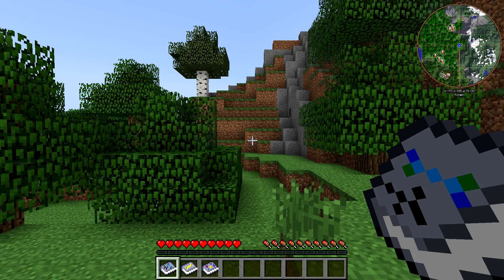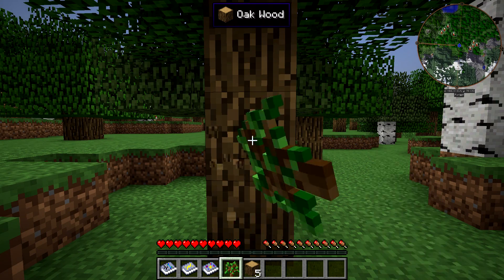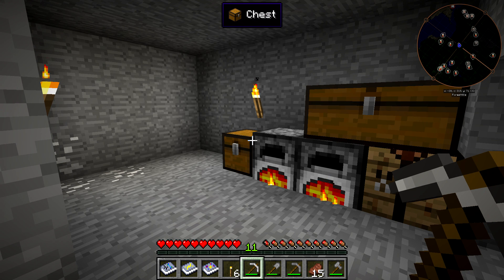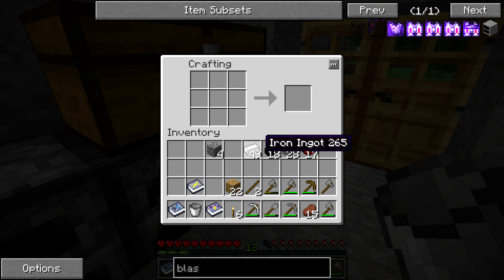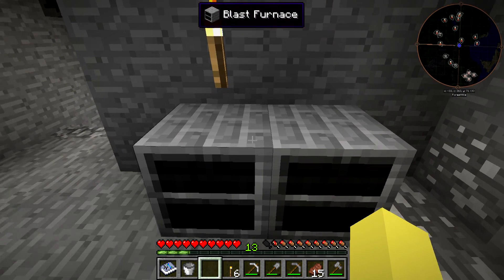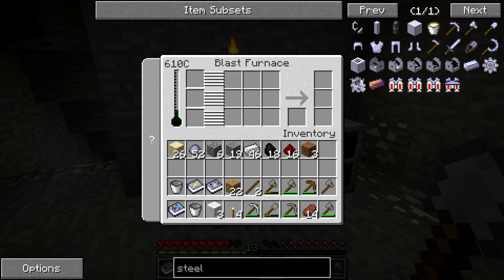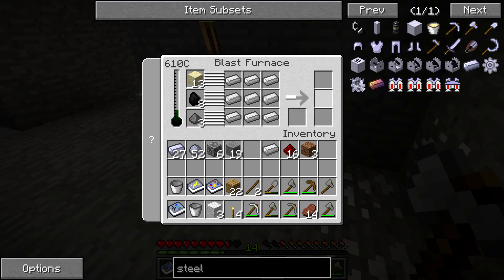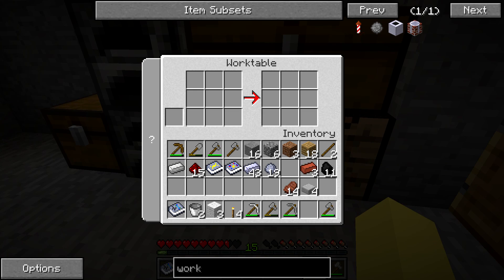Surviving With RotaryCraft :: Ep.1 - Blast Furnace Steel Production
Today I start a brand new Surviving With series based around RotaryCraft! I start by getting the blast furnace set up to produce steel, which is one of the main resources used in early game machines / power generation.

Mod List:
ImmibisCore 1.7.10
BetterFps 1.2.0
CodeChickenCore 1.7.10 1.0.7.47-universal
Dimensional-anchor 59.0.3
DragonAPI 1.7.10
ElectriCraft 1.7.10
FastCraft 1.21
InventoryTweaks 1.58-157
ReactorCraft 1.7.10
RotaryCraft 1.7.10

Seed: DrRageHardRC